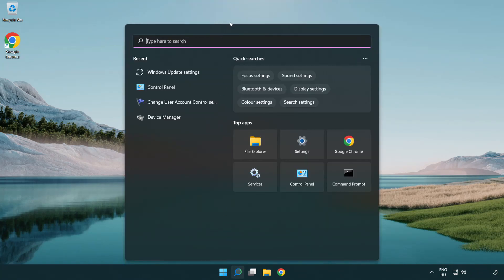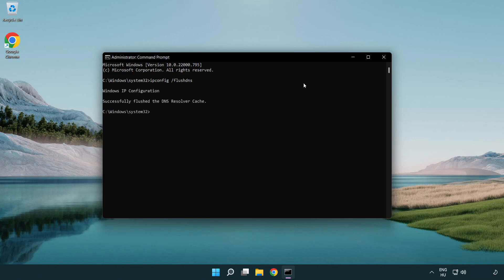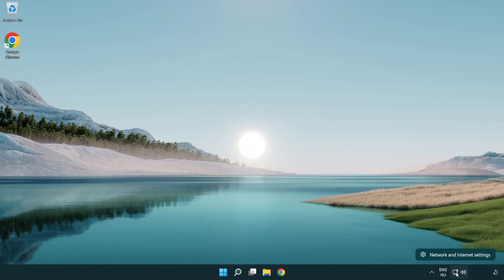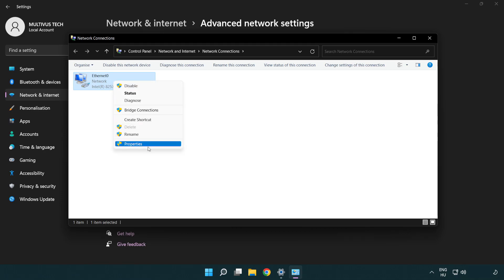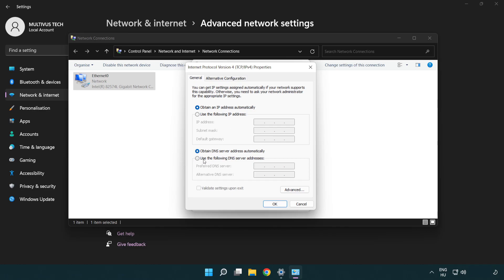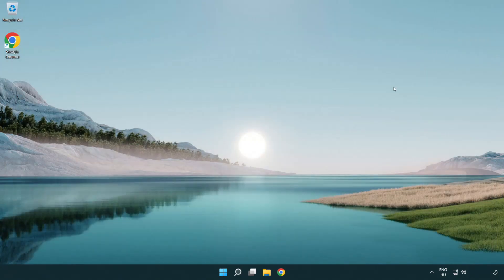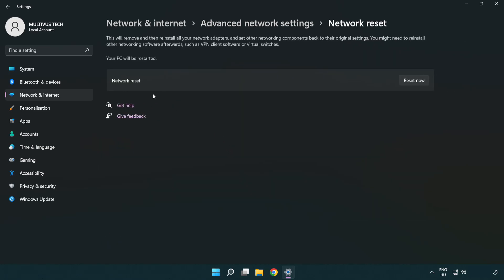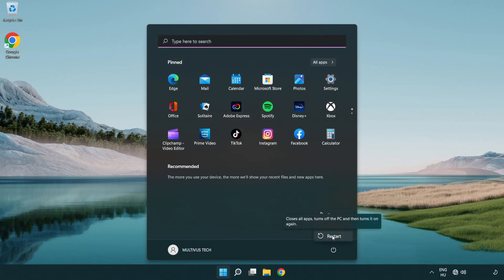How to FIX Battle Teams 2 Connection / Server Error!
I'm going to show How to FIX Battle Teams 2 Connection / Server Error!